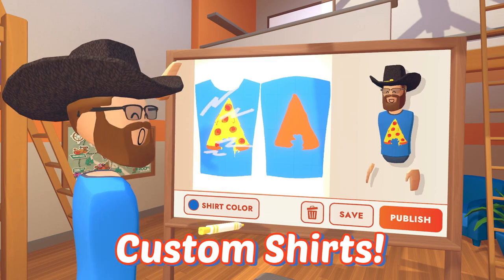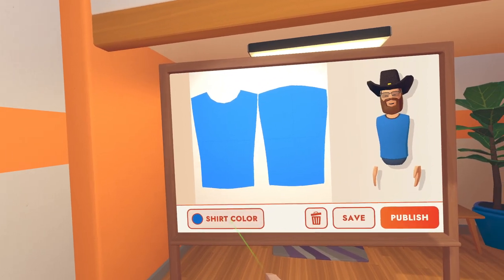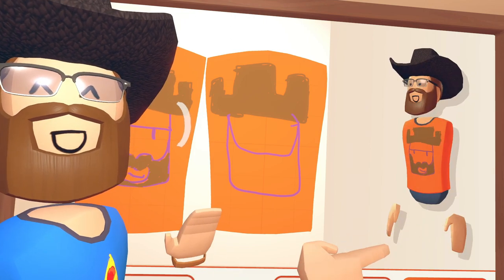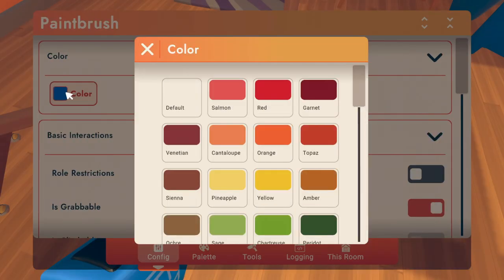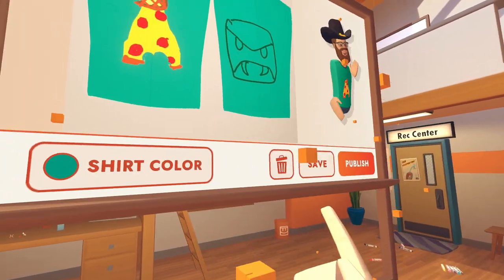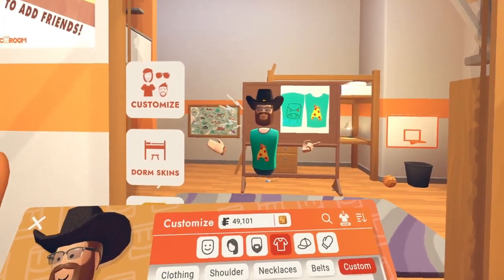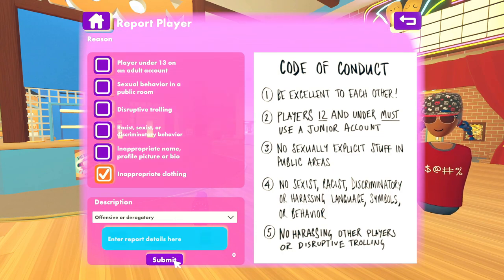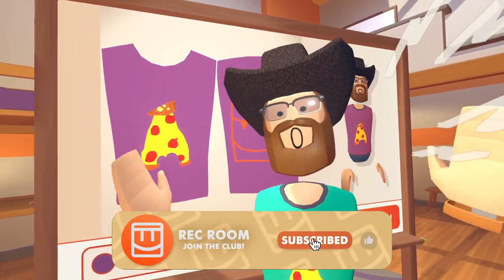How to Create Your Own Custom Shirts - Rec Room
Want to learn how to make custom shirts in Rec Room!? You've come to the right place, watch Hairy walk you through bringing your imagination to life AND how to wear it! Available now only with RR+.